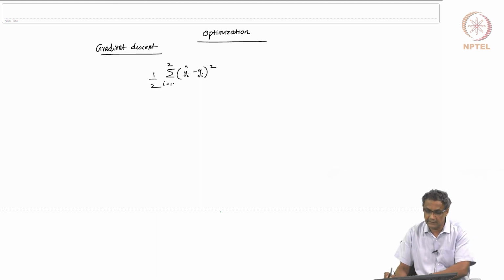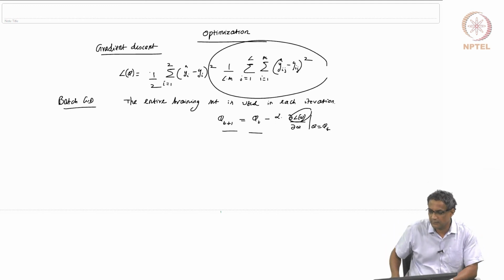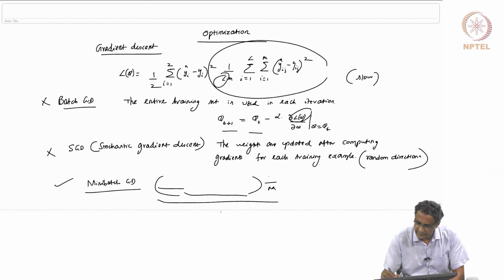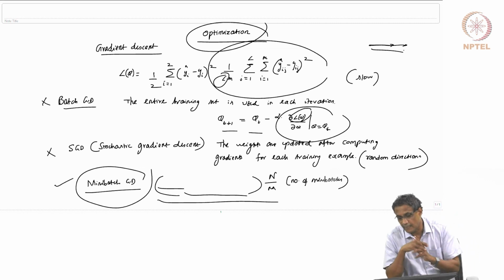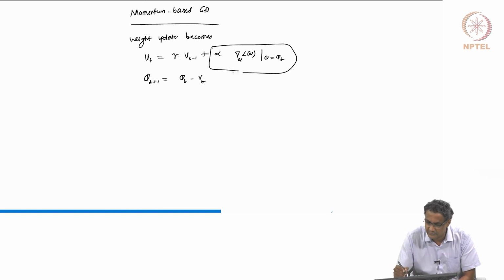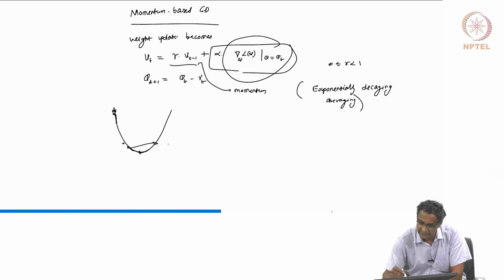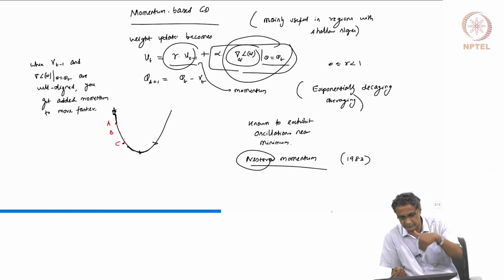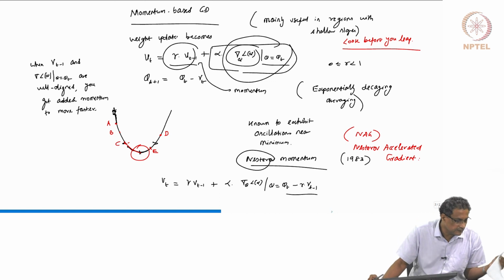#16 Optimization & Regularization | Part 1 | Modern Computer Vision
This lecture explores different types of gradient descent: batch gradient descent, stochastic gradient descent, and mini-batch gradient descent. Each method differs in how it uses training data to update the network's weights, affecting training speed and convergence properties.